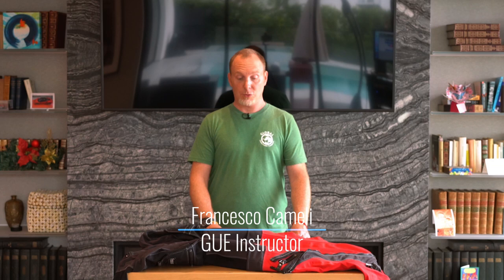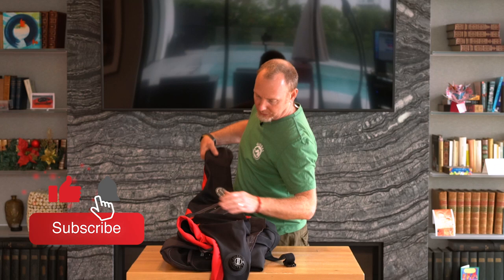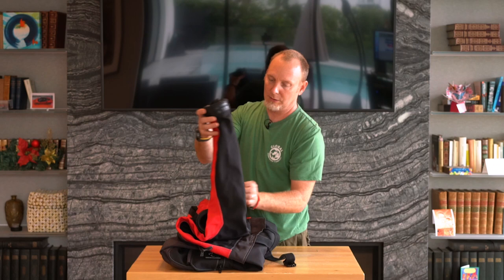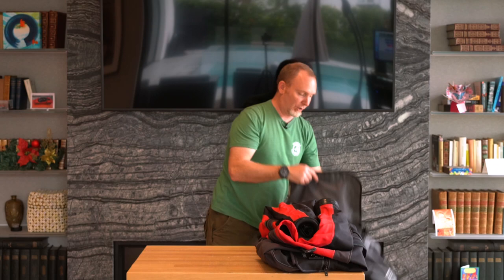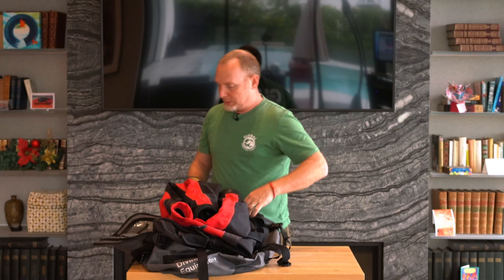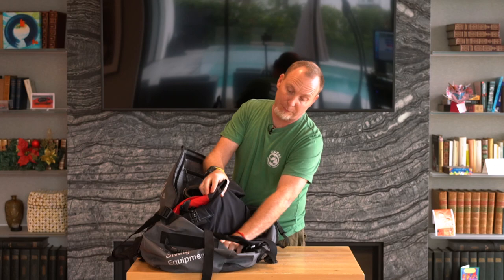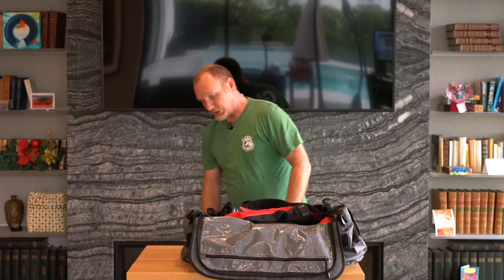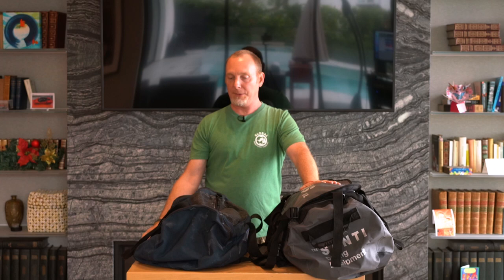How to pack your drysuit without damaging it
GUE Instructor Francesco Cameli goes over how to properly pack your Drysuit to avoid damaging it.

VIDEO CREDITS:
On screen: Francesco Cameli